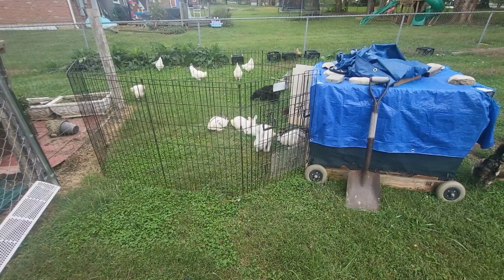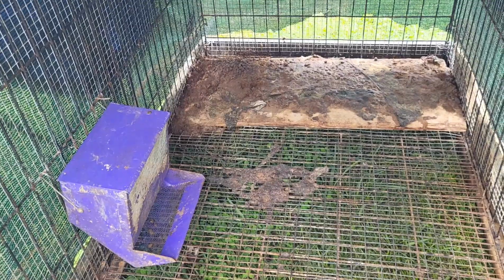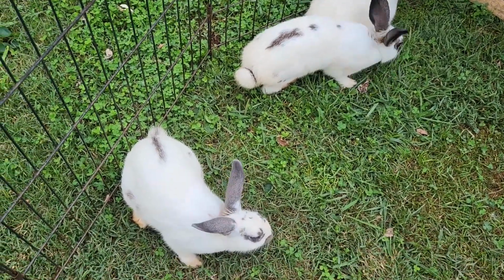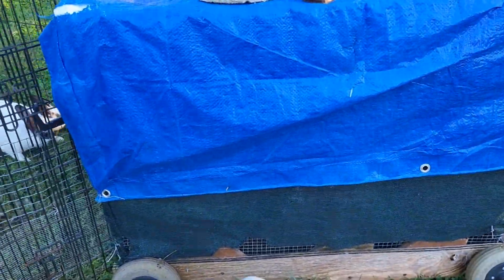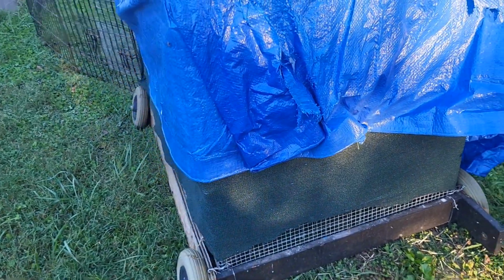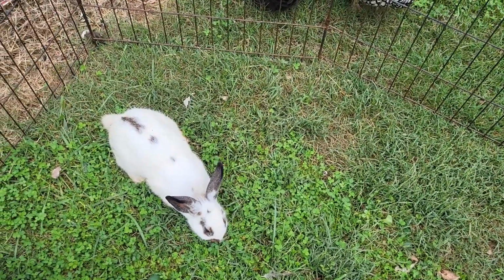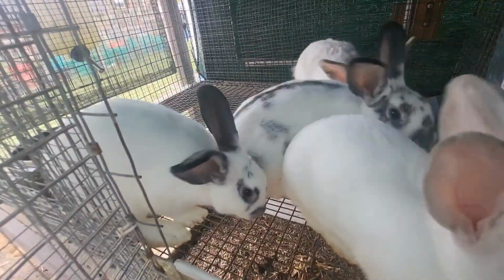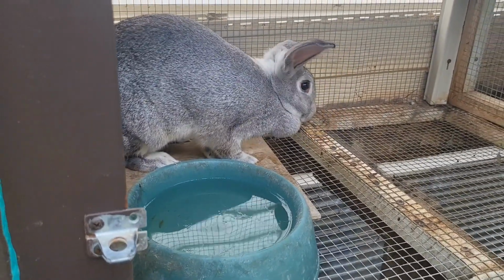BEST cage floor for your rabbits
What is the BEST cage floor for your rabbits? Are you considering a wire floor or a solid floor or the ground? This video will show which one I like the best and why.